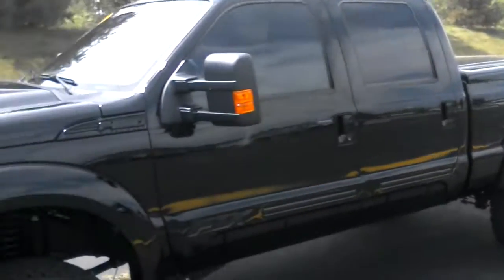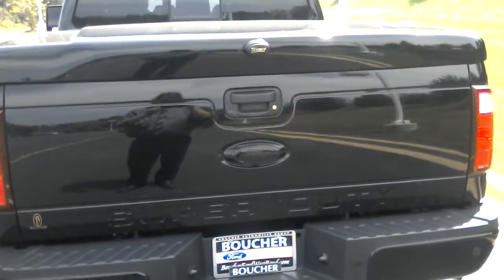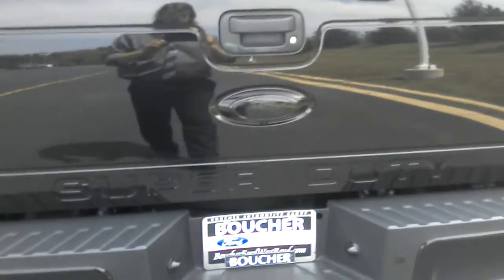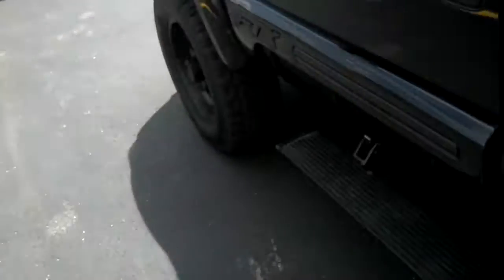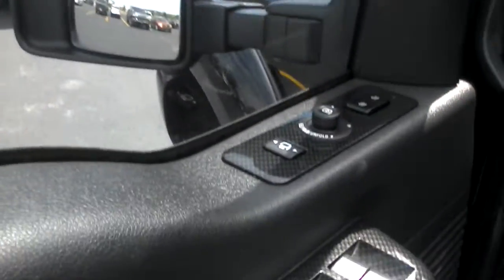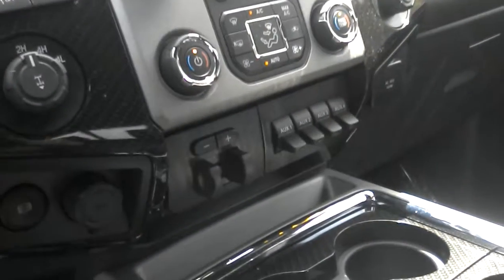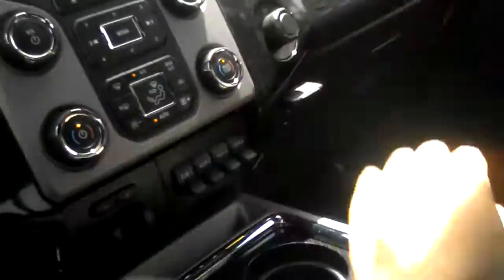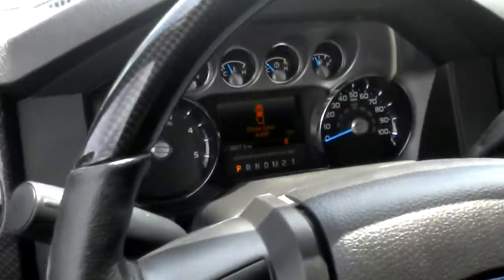2016 Ford F250 Tuscany FTX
Gordie Boucher West Bend 17fh787a